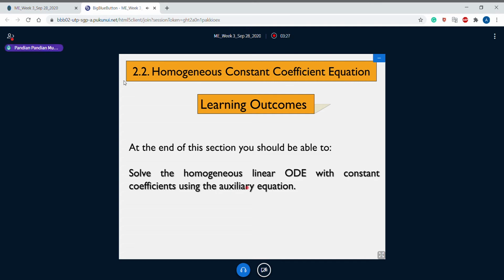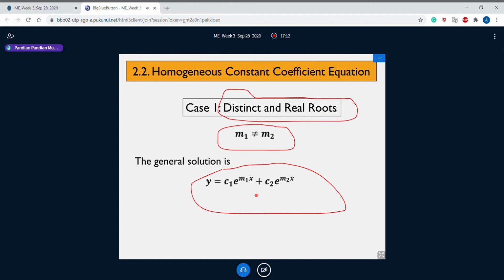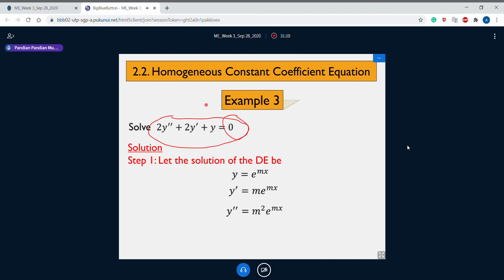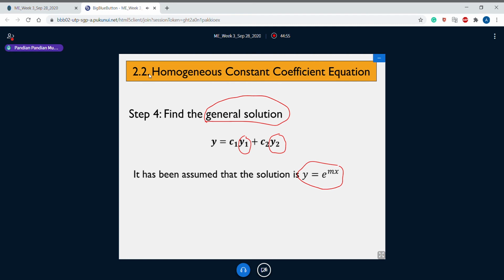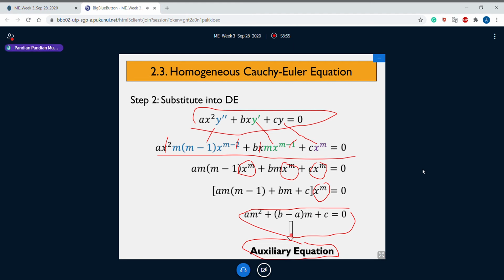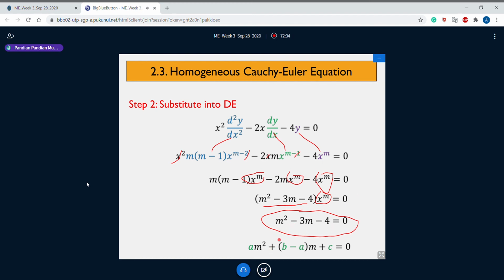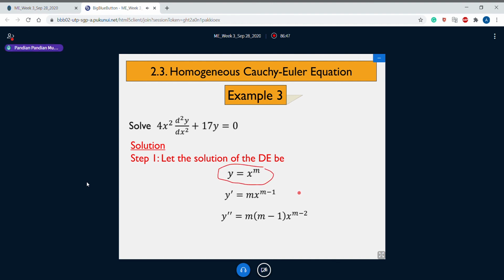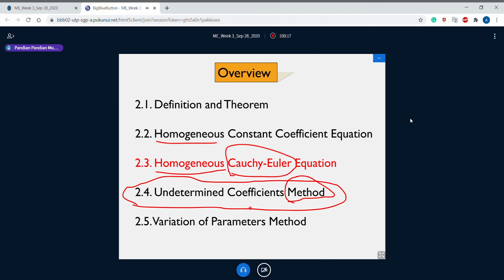EM2 week 3 lec 1